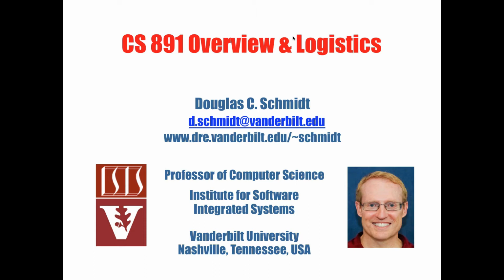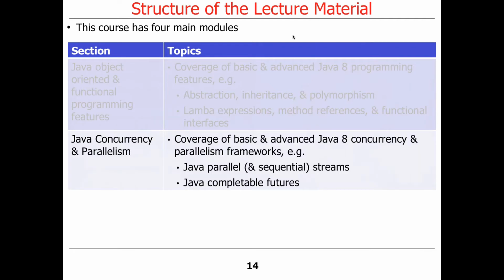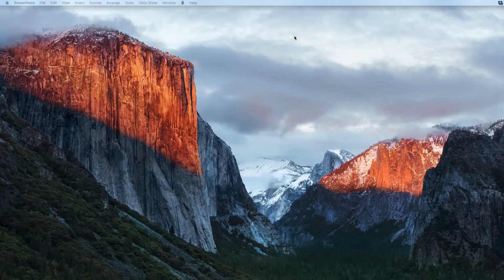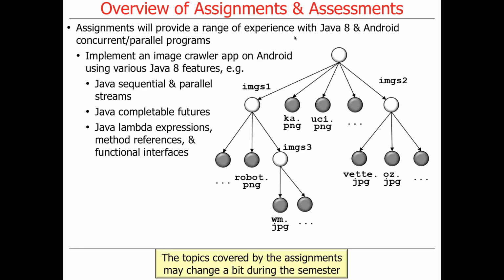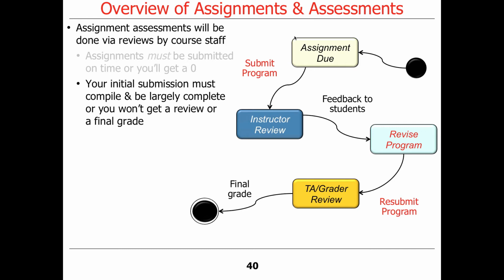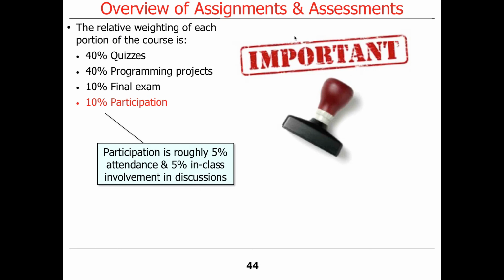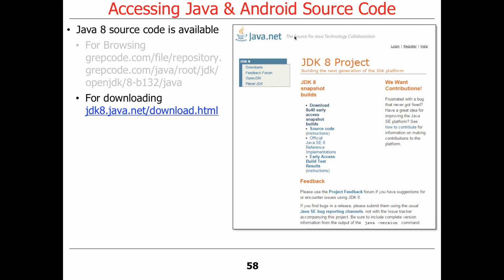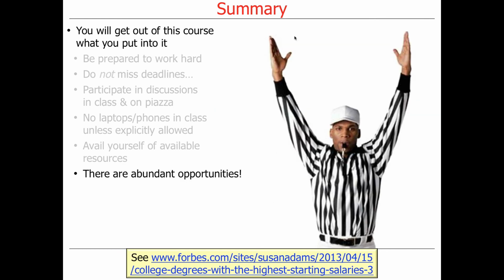CS 891 Overview and Logistics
This video gives an overview of my CS 891 class, which focuses on concurrent and parallel Java programming with Android.